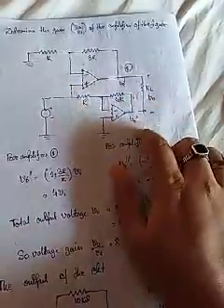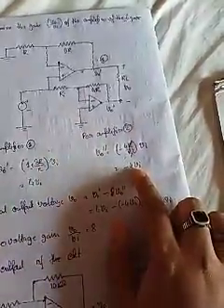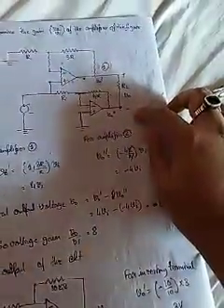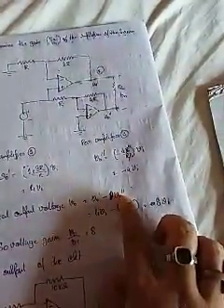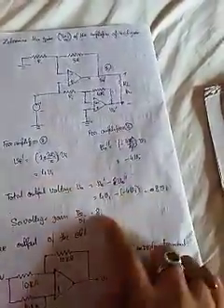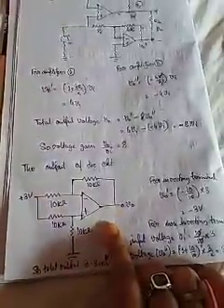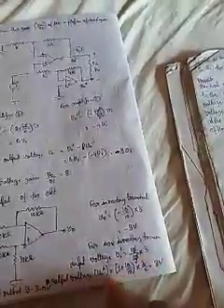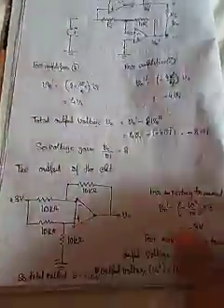29 April 2020